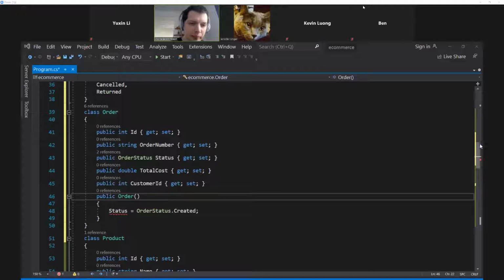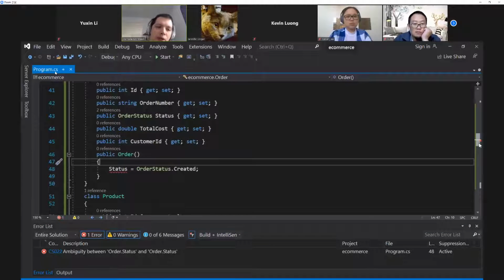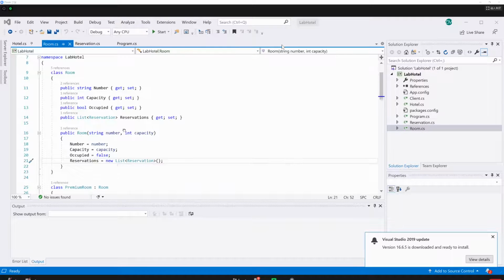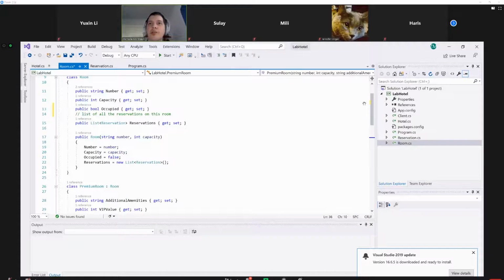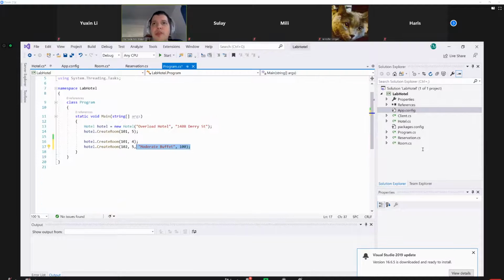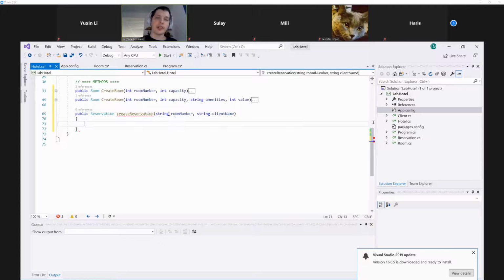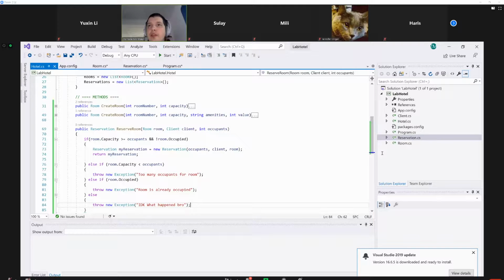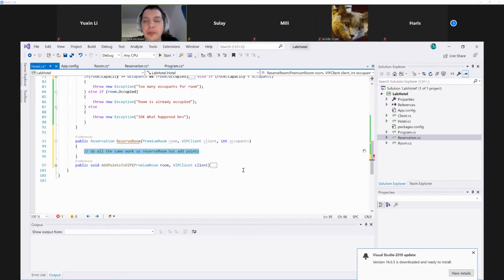2020 07 22 lab